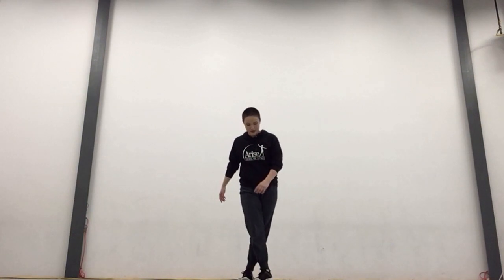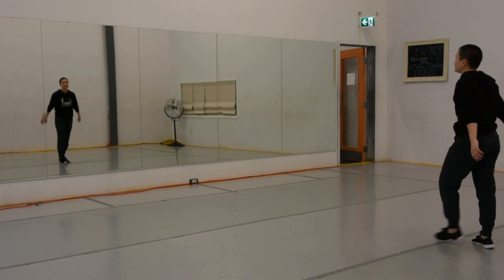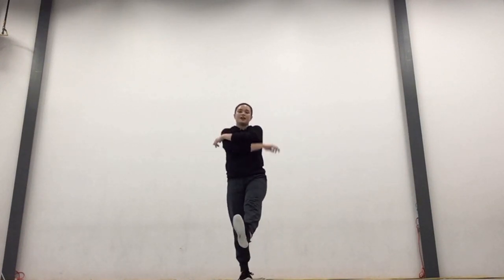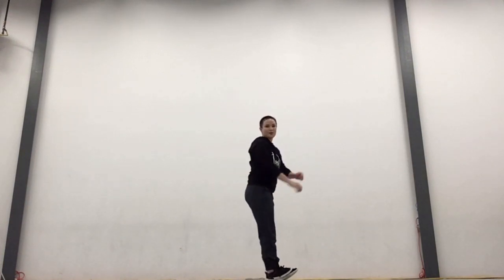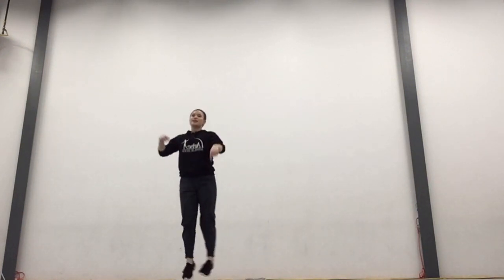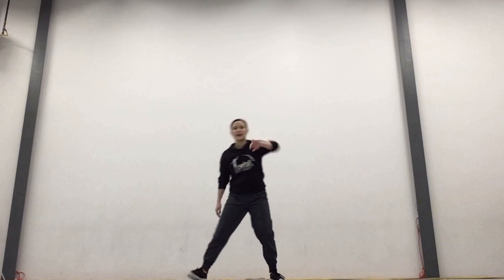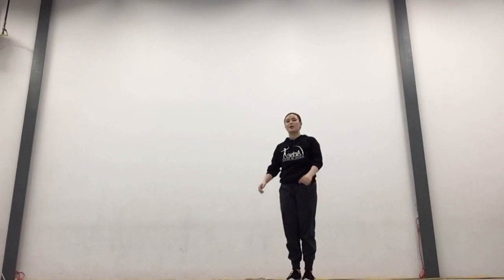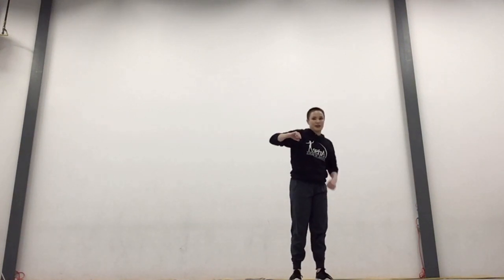Hip Hop Dance - Get up and moving!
Learn a short Hip Hop combo with Arise School of Dance teacher Maggie Shew